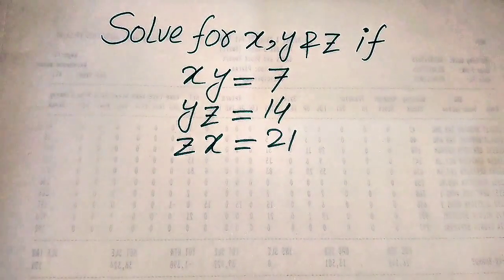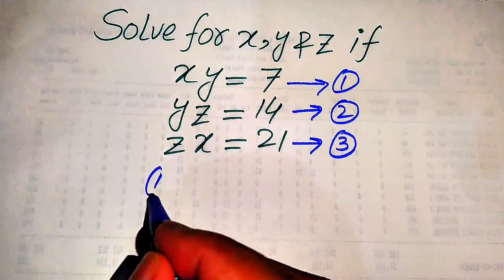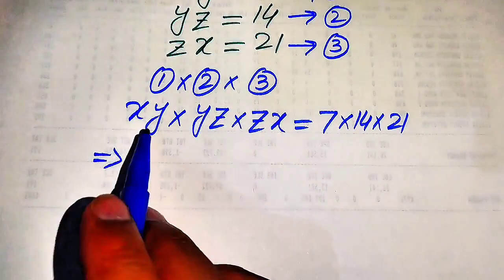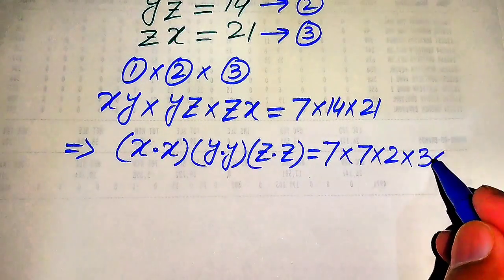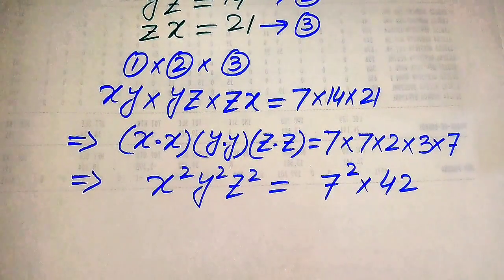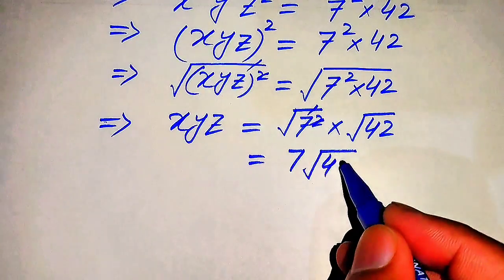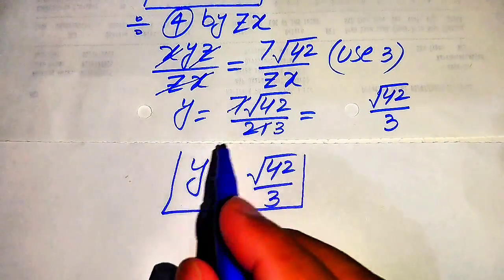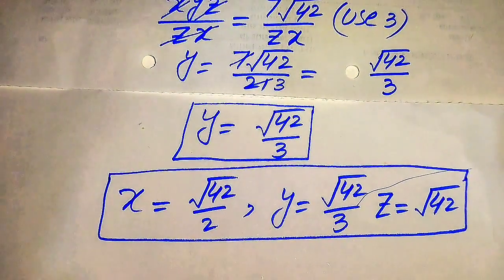Solving a 'Harvard' University entrance exam Questions |Find x,y&z!!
Harvard University
Oxford University
Cambridge University
Ivy League Schools

math problem
algebra 2

olympiad preparation

olympiad mathematics
international olympiads

mathematics
math olympiad
olympiad mathematics
maths olympiad
olympiad math
maths trick
olympiad
maths olympiad
olympiad mathematics
math olympiad